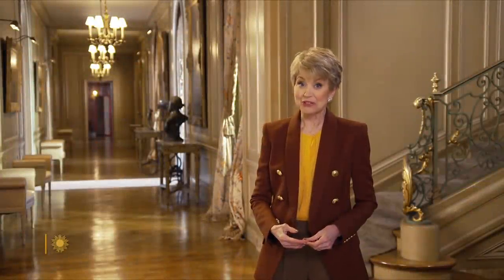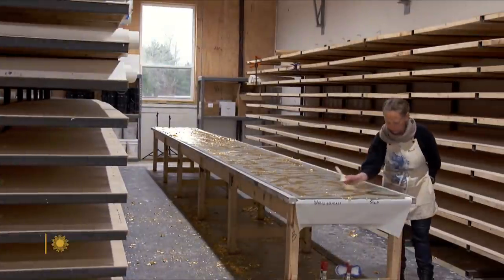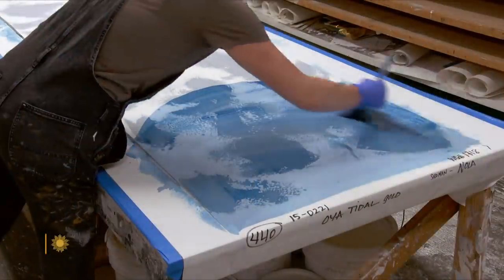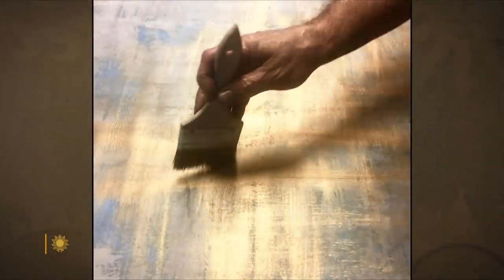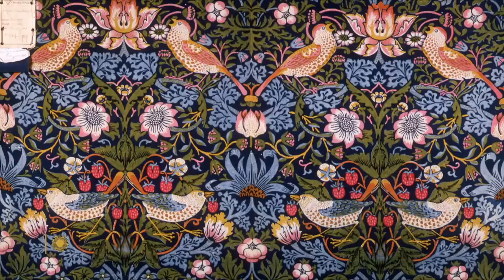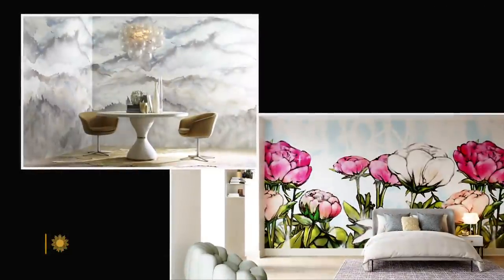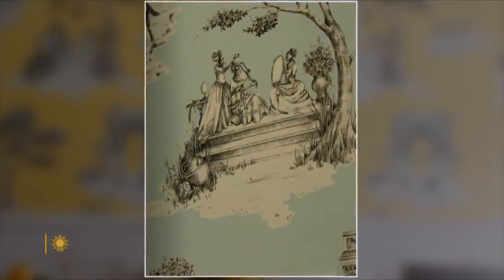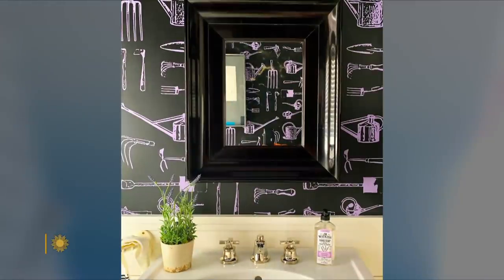The art of wallpaper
Heidi and Christian Batteau are the husband-and-wife duo behind Assemblage, which creates bespoke, handmade wallpaper using ancient Italian techniques. Correspondent Nancy Giles looks into the history of wallpaper, and talks with interior designer Sheila Bridges about bringing more diversity to the walls – and ceilings – of a 21st century home.